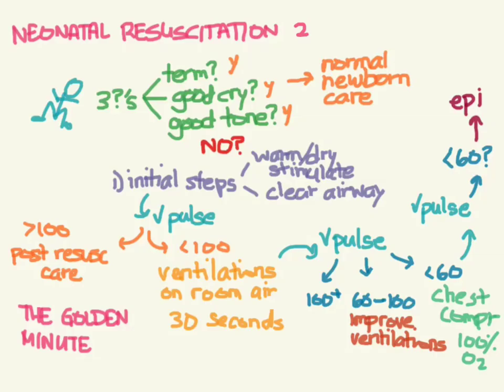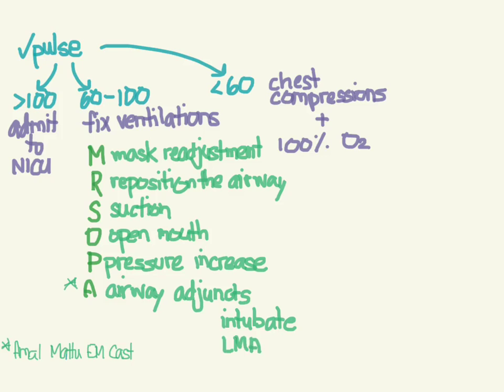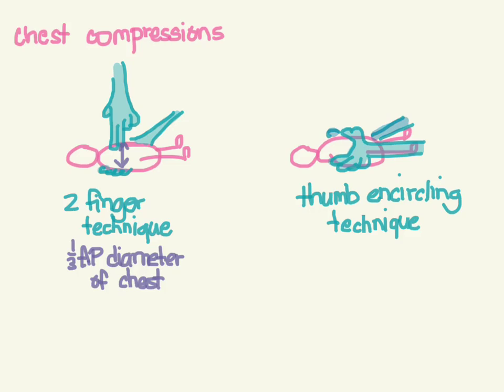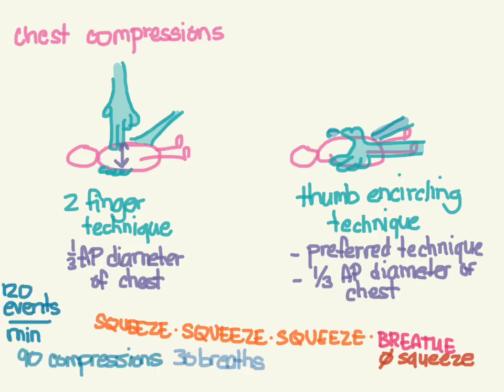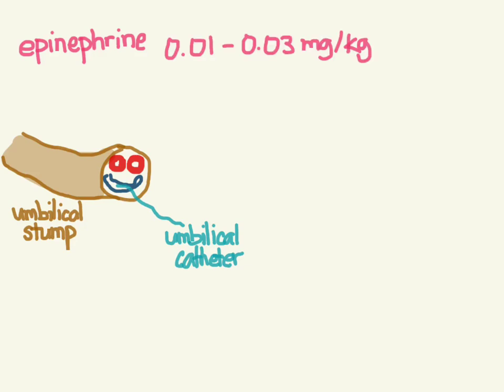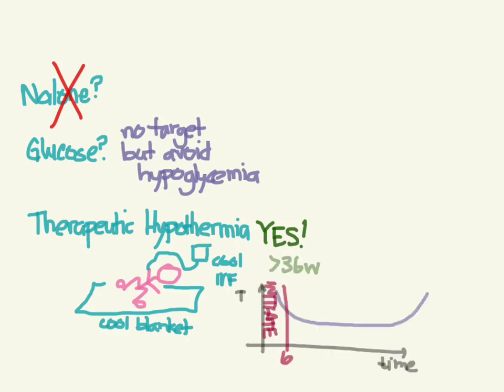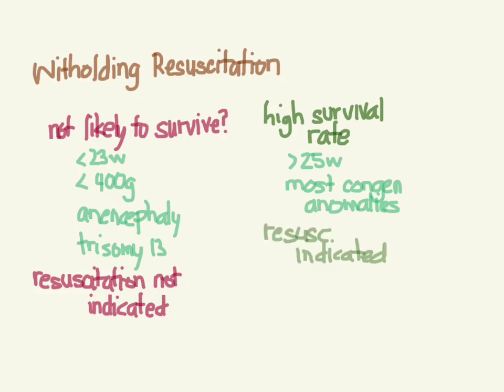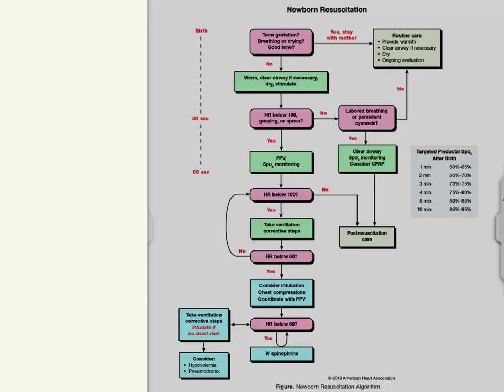Neonatal Resuscitation 02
Here's a brief summary of the 2010 Guidelines from Circulation for Neonatal Resuscitation, Part 15. This one goes through chest compressions, the use of epinephrine and when to end the resuscitation. This is a continuation from Neonatal Resuscitation 01, watch that one first.